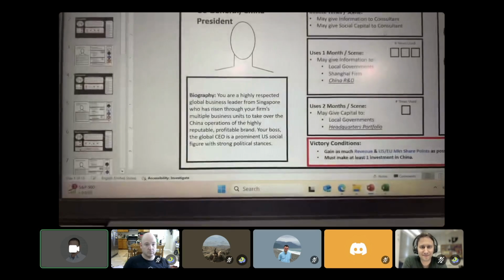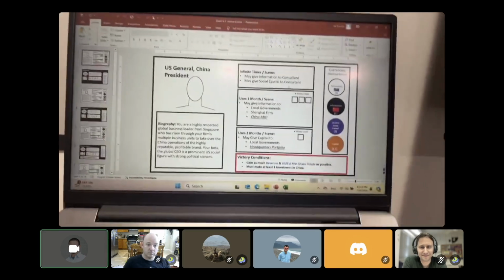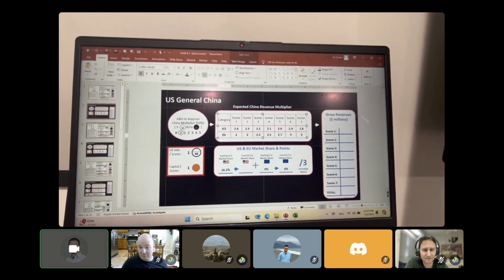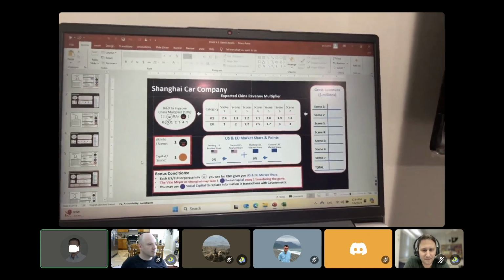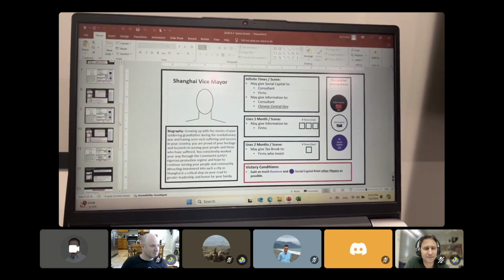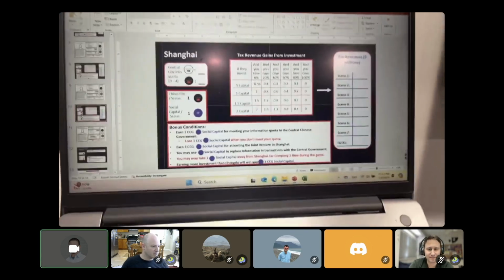Foresight Games Talk: Ian Curtiss shares his new game exploring China and electric vehicles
Ian Curtiss, Founder of CSquared Partners presents at the July 2024 Foresight Games meetup.

Ian shares his latest game, Powering Up: China’s Global Quest for Electric Vehicle Dominance, which models the modern EV industry in China and the close ties of the political economy, the ethical conundrums foreign firms face, and potential impacts the Chinese market can have on all existing global EV manufacturers. This will be the 2nd published game in Lux Capital’s Riskgaming Initiative.

Sections:
Ian's Presentation (00:00)
Q&A and Discussion (13:00)